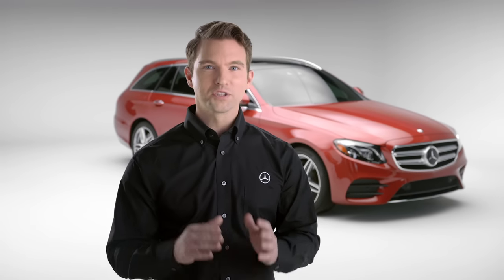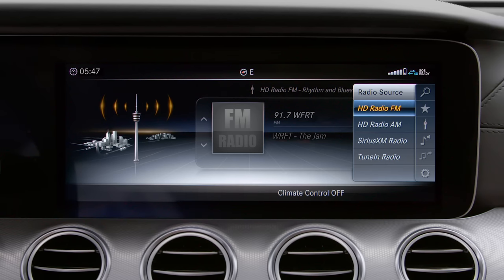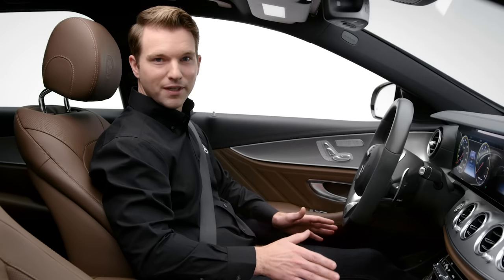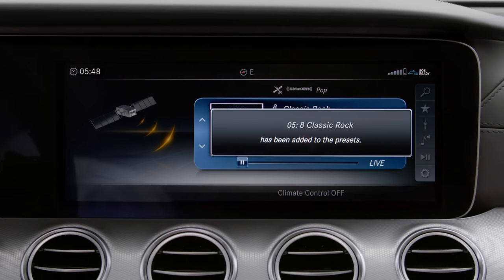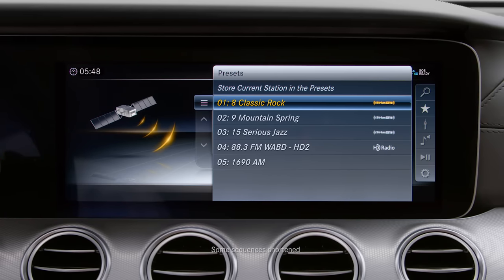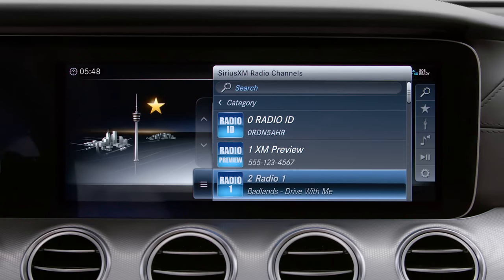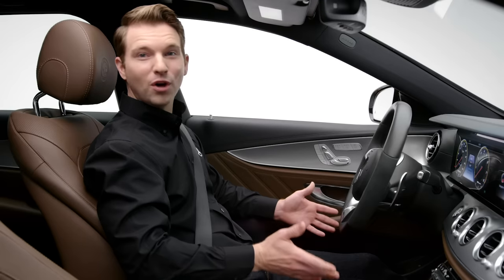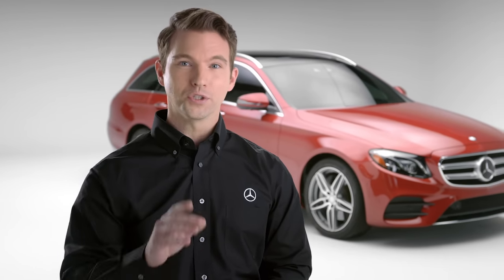Using Mercedes-Benz Radio Functions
The COMAND system in your Mercedes-Benz offers a variety of radio features and functions - watch this video to learn the best ways to make the most out of your radio.